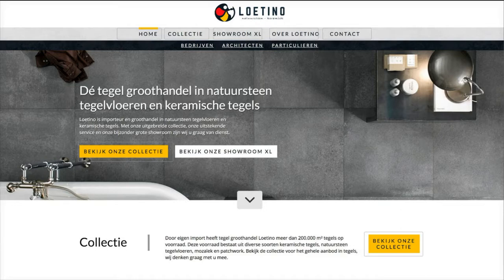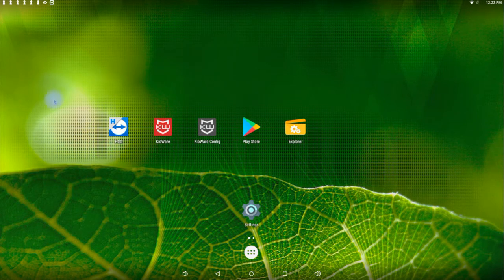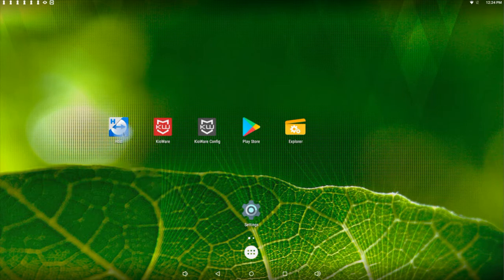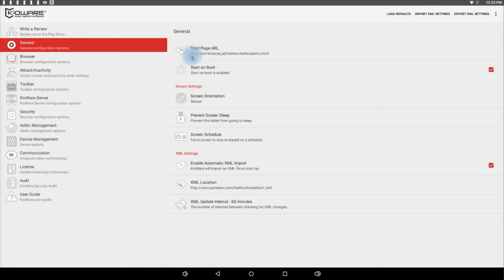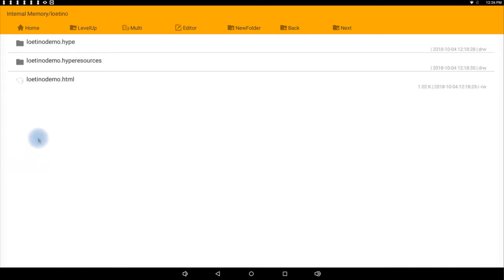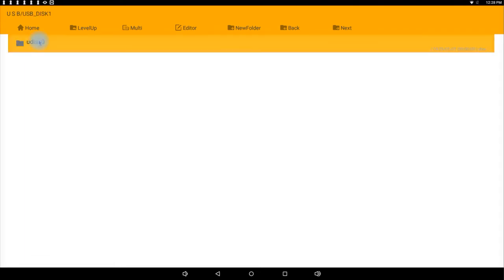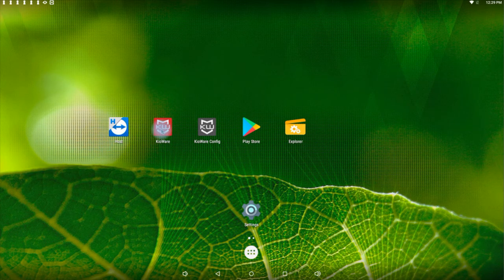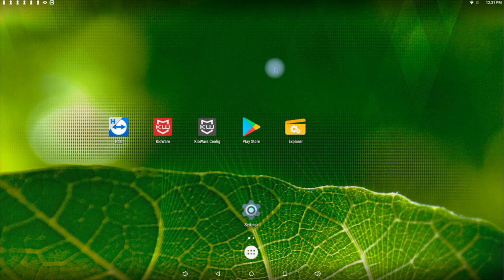Kioware / Teamviewer instruction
In this video you will find the basics about Kioware and Teamviewer instruction. In this video we demonstrate a HTML5 website which can run Offline from the internal memory. You can also play an online website. Kioware is a Lockdown browser for Kioks usage. Consumers can only browse on your website and cannot do other things.